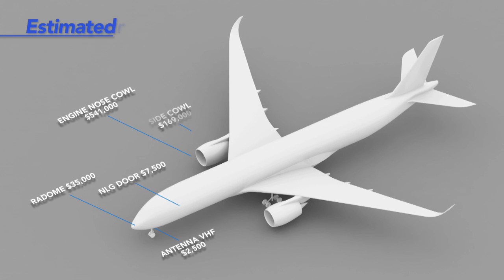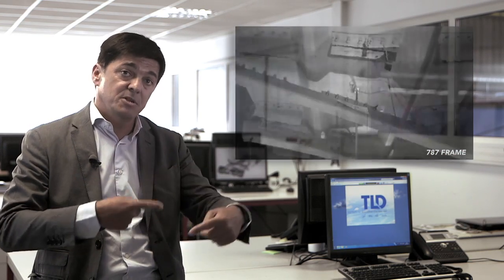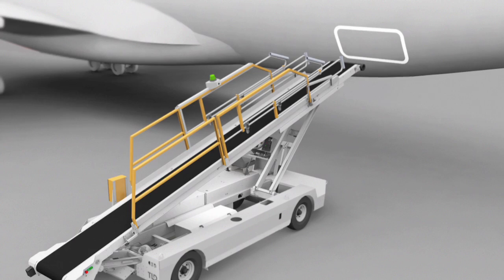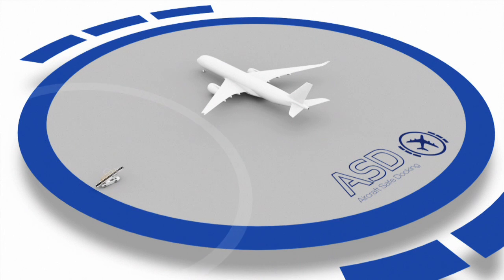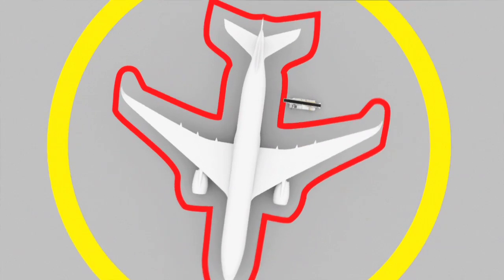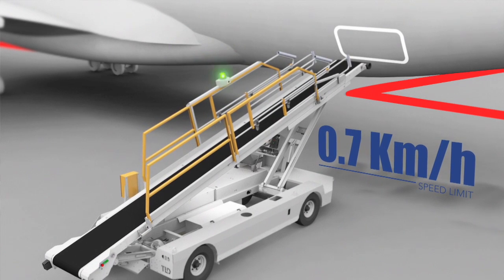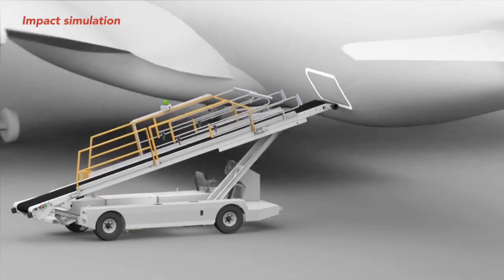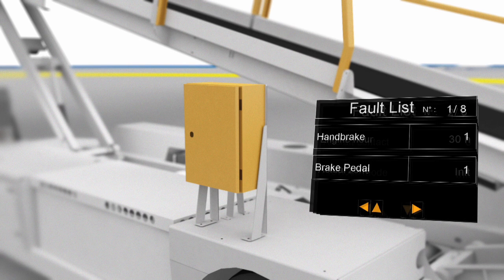ASD Aircraft Safe Docking System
Here is the future of safe aircraft docking with GSE